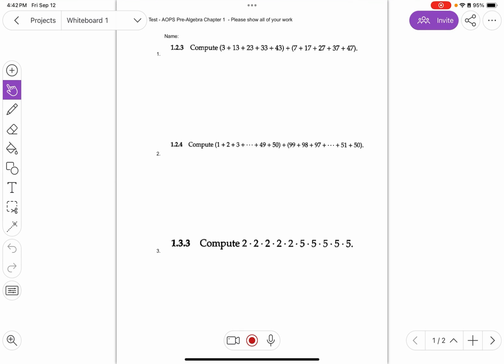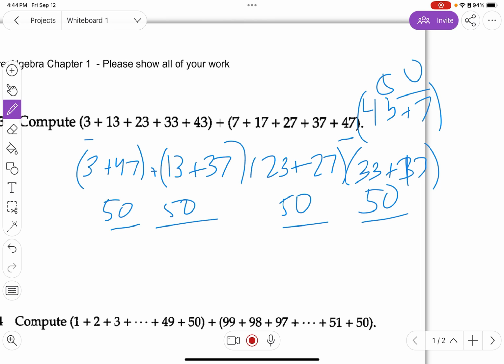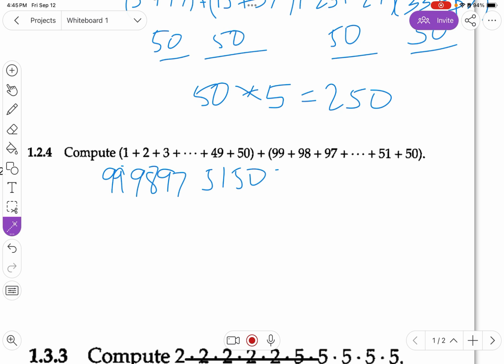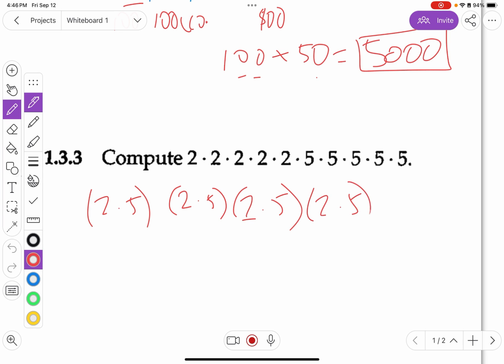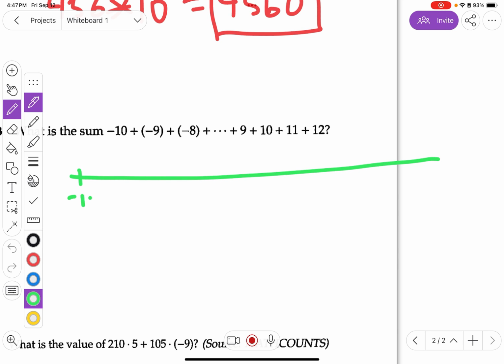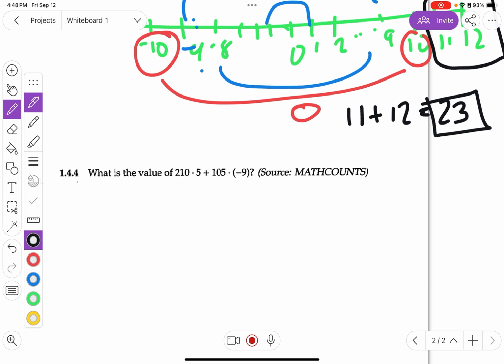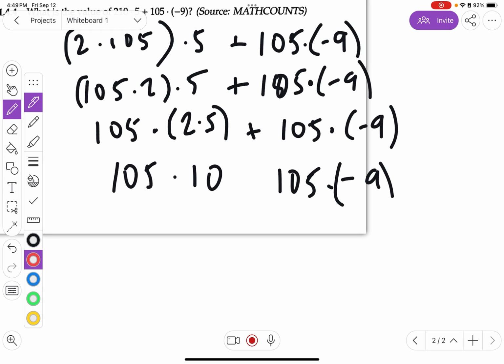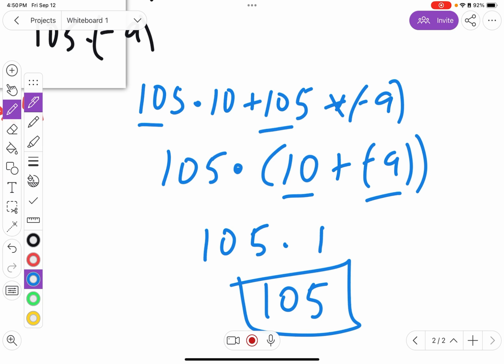test - Chap 1 AOPS Algebra